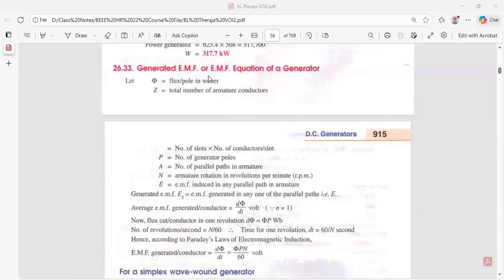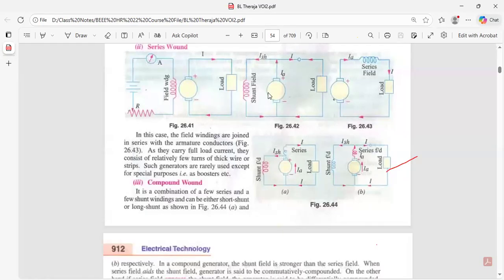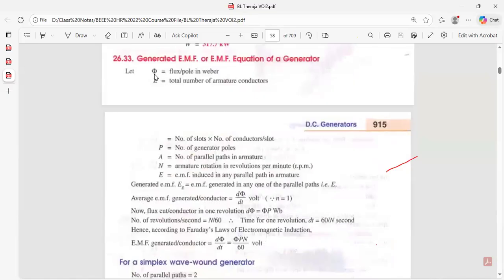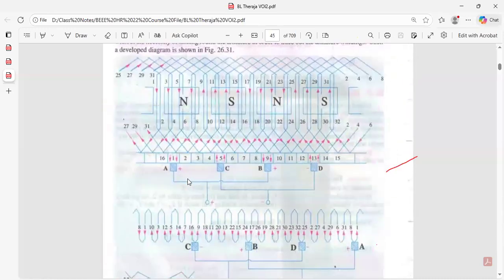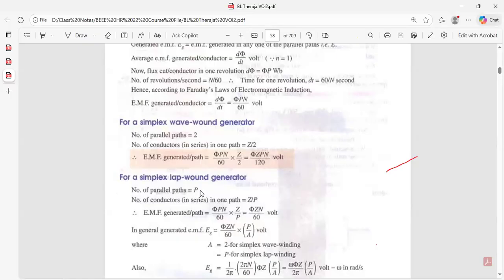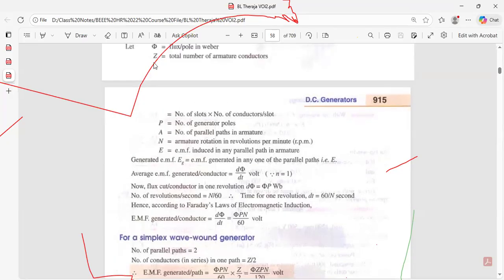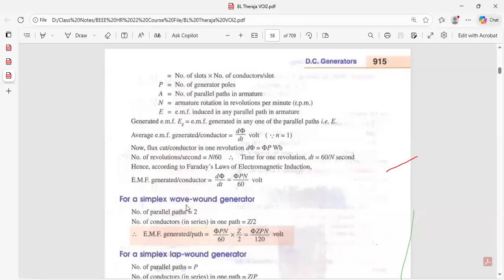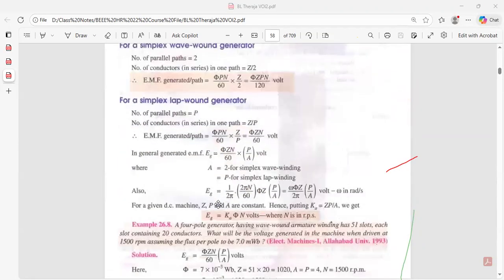BEEE emf equation of DC generator